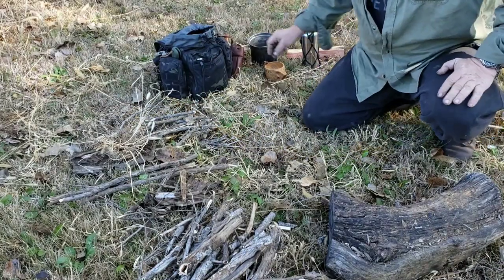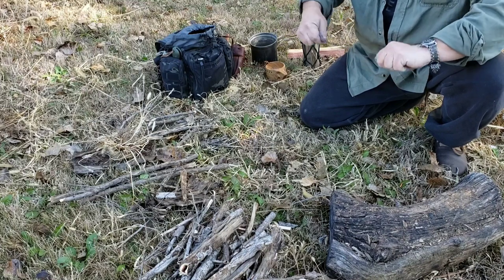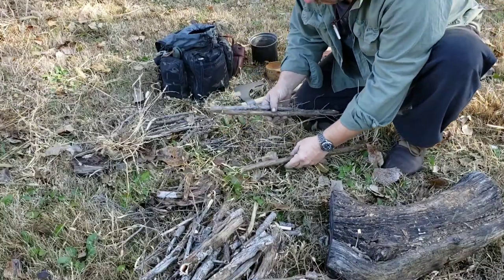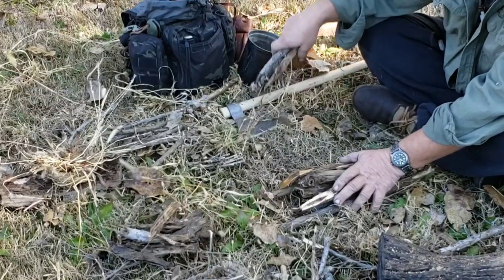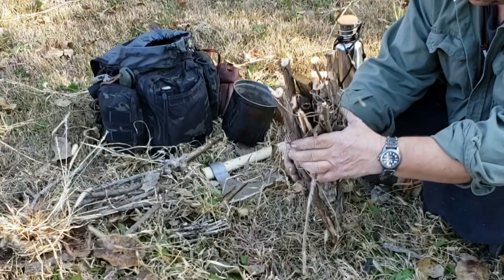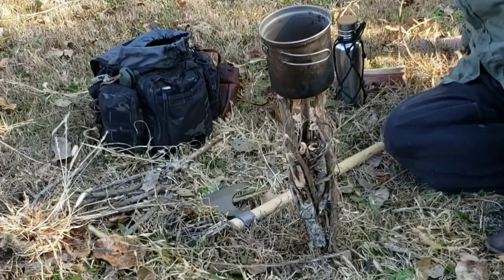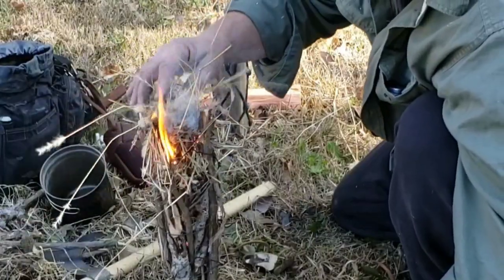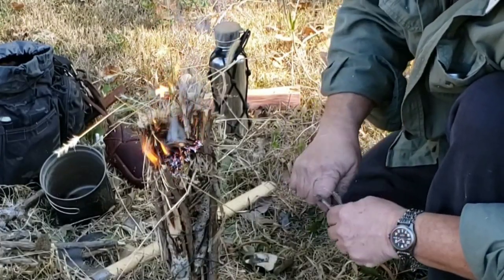Odin's Wolf Survival is building a brushwood Swedish Torch.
I'm building a Swedish Torch out of small branches and drop from trees.